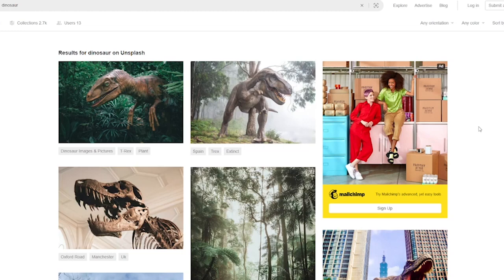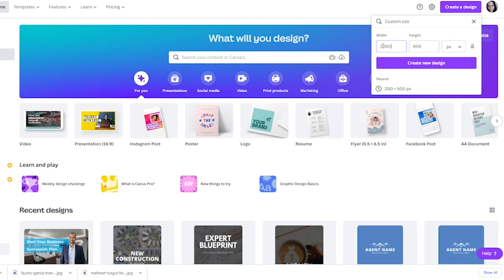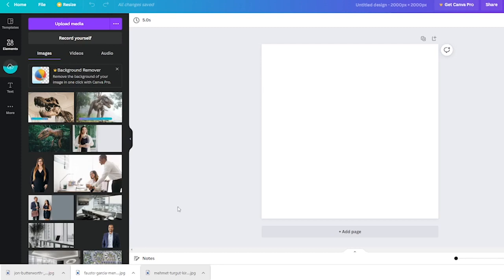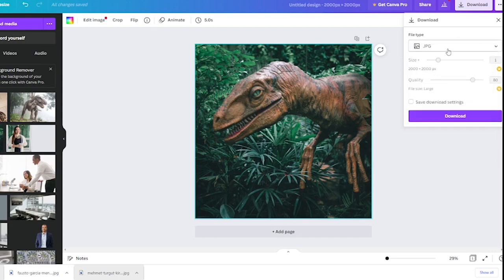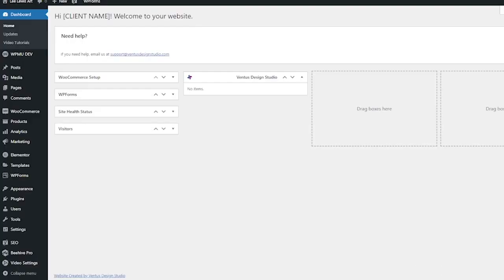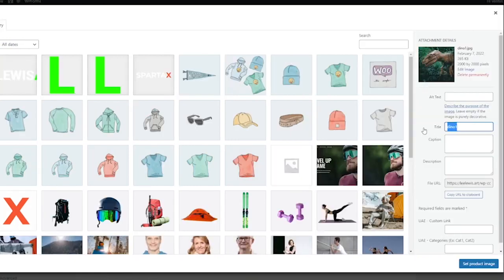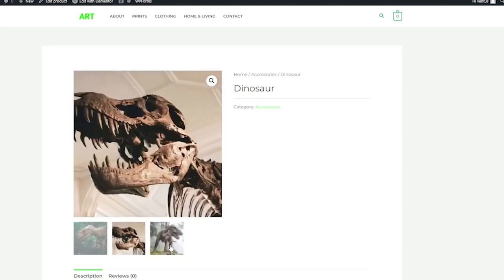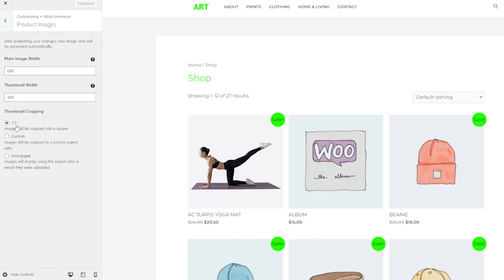About WooCommerce Product Images Adding and Resizing Your Photos